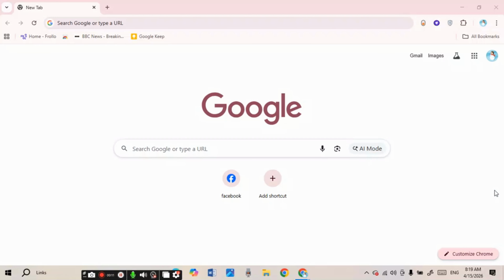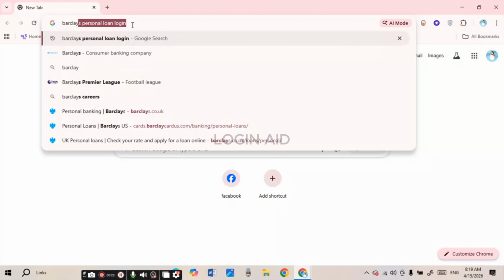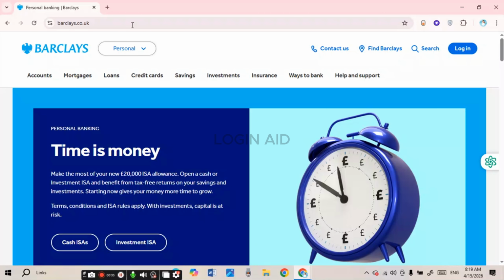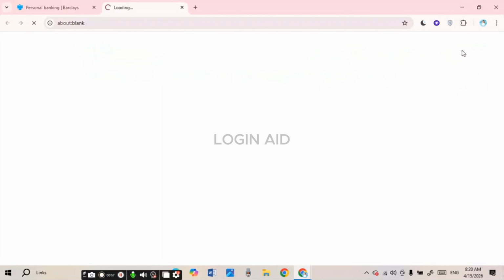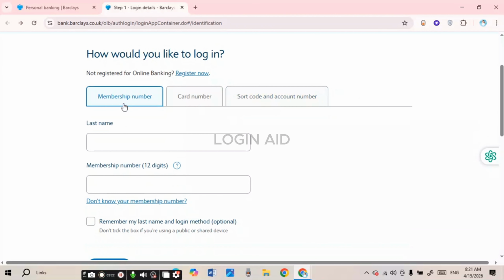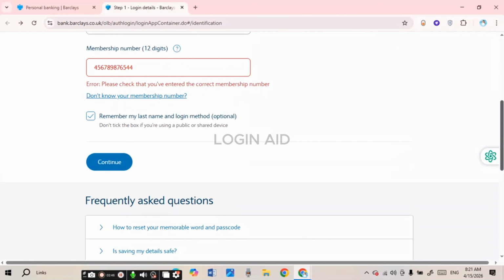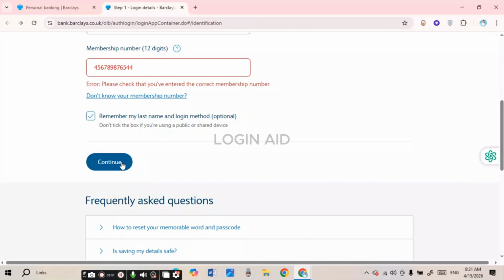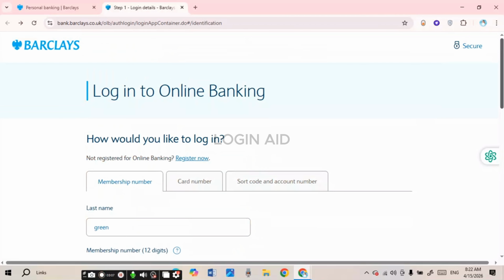How To Login Barclays Personal Loan Account | Barclays Sign In Guide 2026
Learn how to login Barclays Personal Loans account and access your loan details easily. This guide explains how to sign in to your Barclays personal loans account, check your balance, and manage payments.